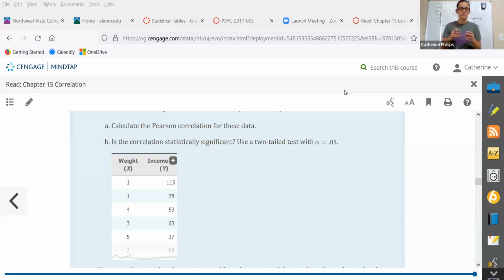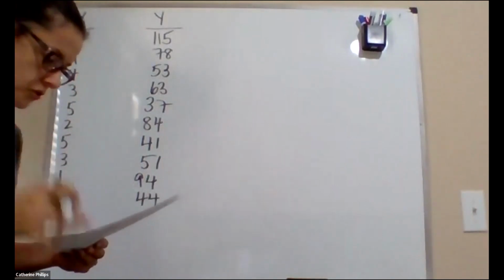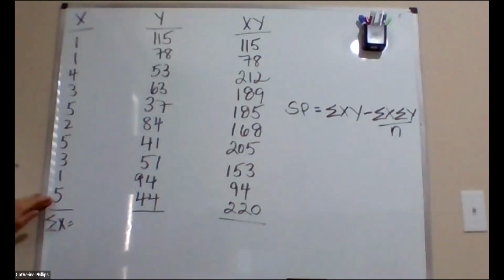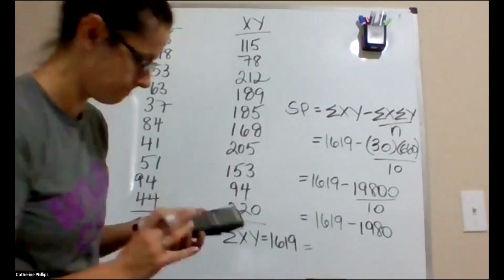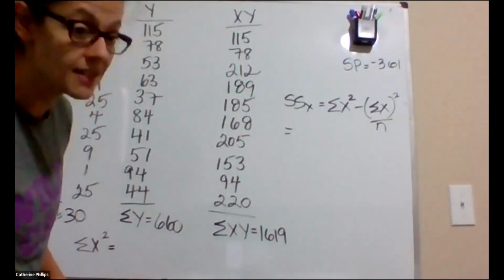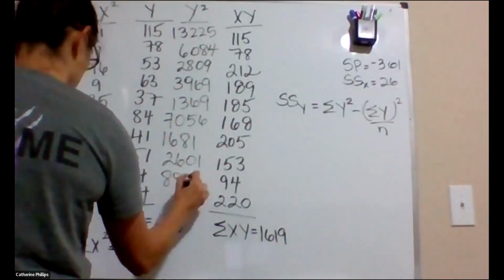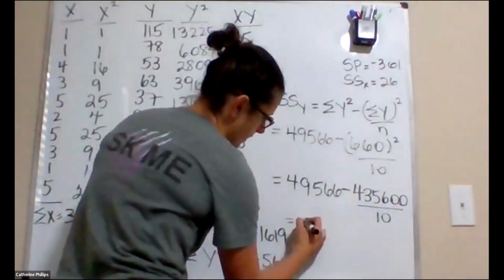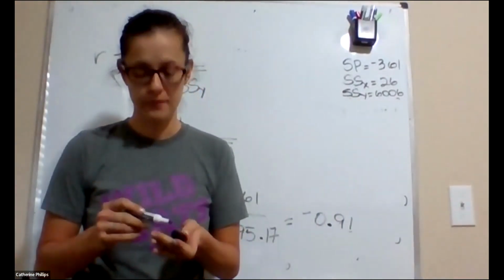Chapter 15 question 12a